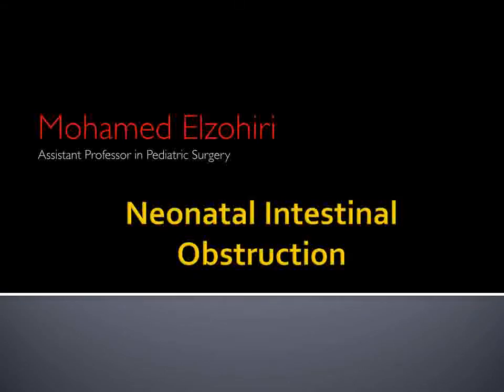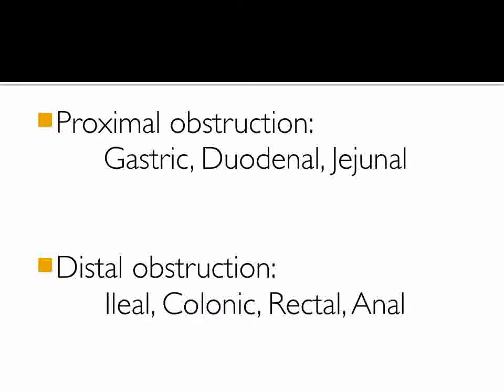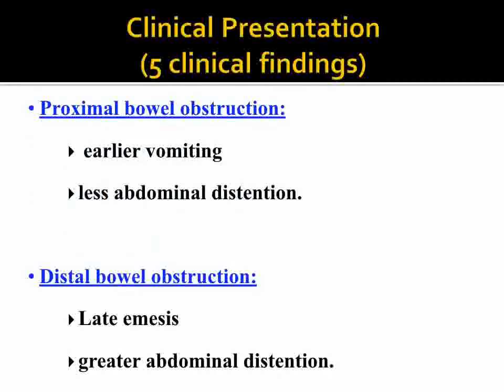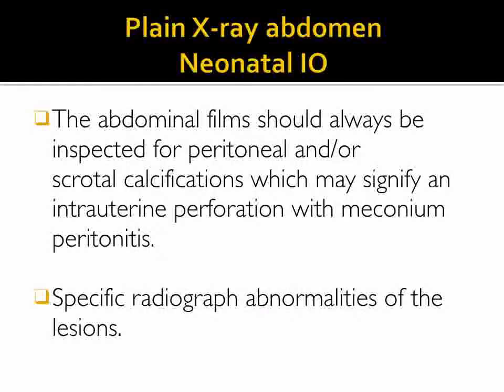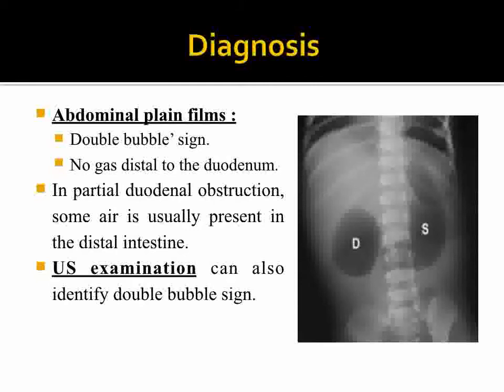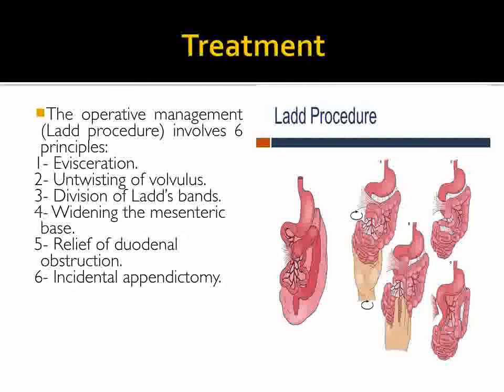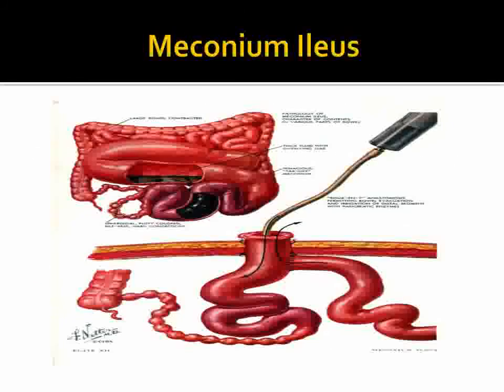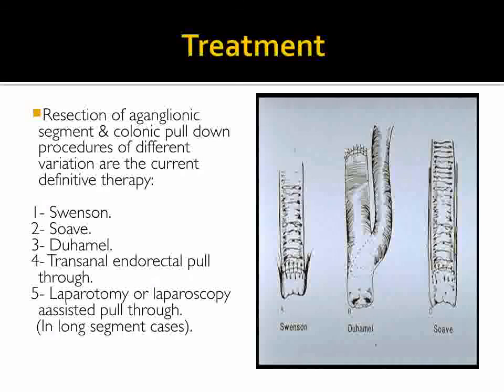Neonatal Intestinal Obstruction Movie-Dr Mohamed El Zoheiry Sem(AE)